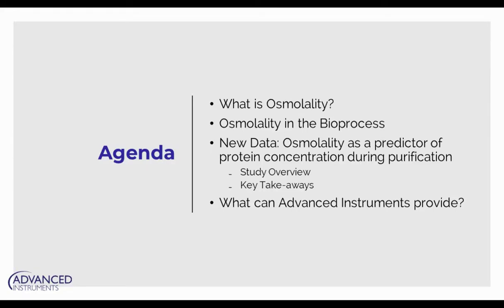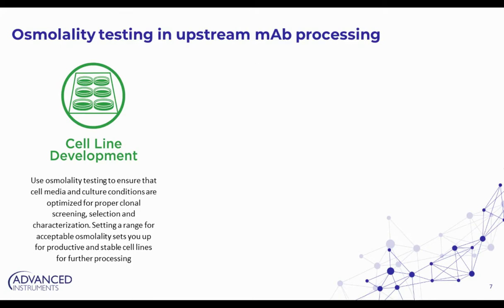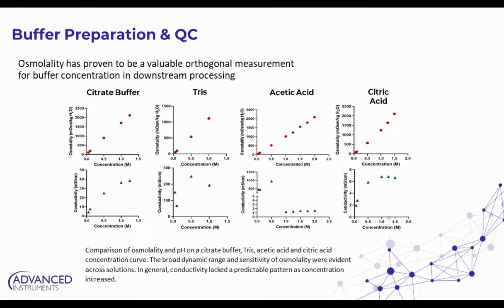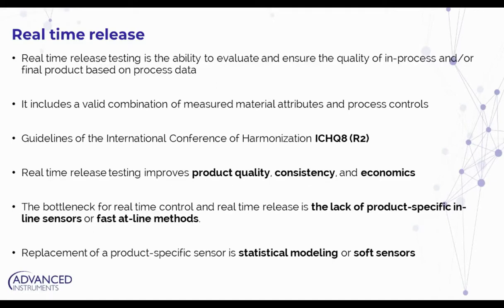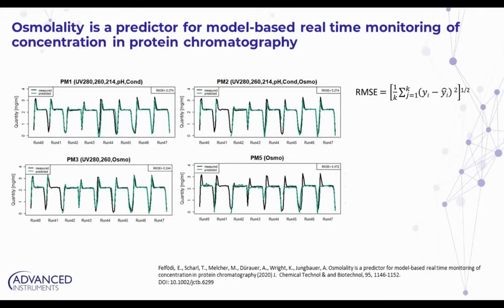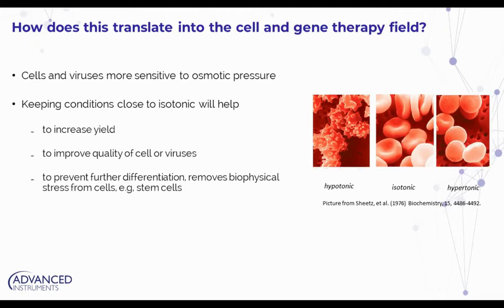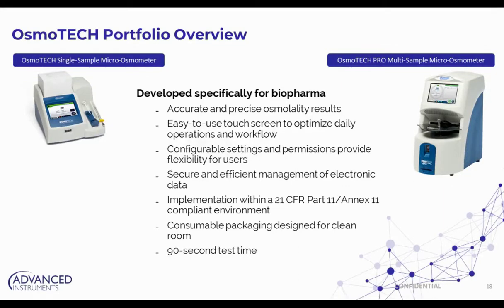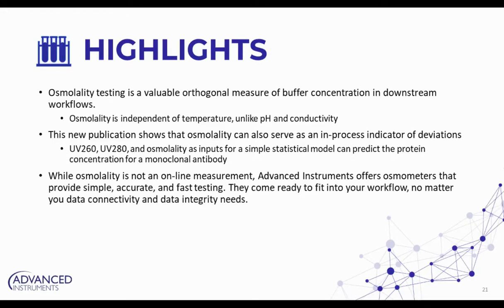Osmolality Testing: Providing Unique Process Control for Downstream Operations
Presented By: Alois Jungbauer, Ph.D. & Kristeena Wright, PhD

Speaker Biography: Professor Alois Jungbauer received his PhD in Food Technology and Biotechnology from BOKU. He serves as a professor at the Department of Biotechnology at BOKU. He teaches Protein Technology and Downstream Processing and Bioprocess Engineering and is study director of the Ph.D. program Bioprocess Engineering.

Kristeena Wright, PhD
Application Scientist, Advanced Instruments

Webinar: Osmolality Testing: Providing Unique Process Control for Downstream Operations

Webinar Abstract: Given the increasing prominence of osmolality as a process control and quality parameter in bioprocessing, Advanced Instruments offers a portfolio of osmometers designed specifically to fit Pharma and Biotech compliance needs. The OsmoTECH® portfolio of osmometers from Advanced Instruments deliver the highest level of data management, accuracy and precision, and ease-of-use available on the market today. They provide valuable concentration measurements while also offering features that support GMP, 21 CFR Part 11, and EU Annex 11 compliance.

Earn PACE Credits:
1. Make sure you’re a registered member of LabRoots
2. Watch the webinar on YouTube or on the LabRoots